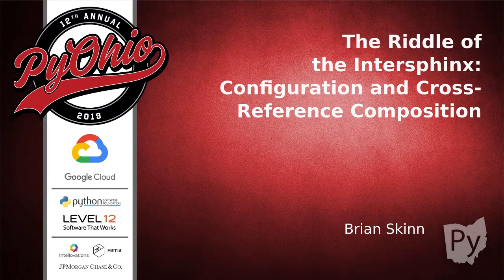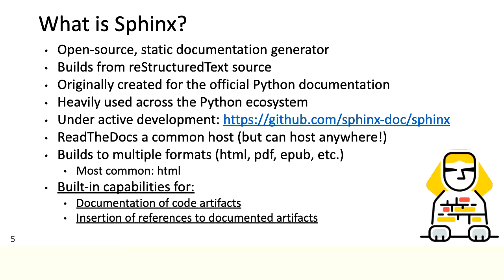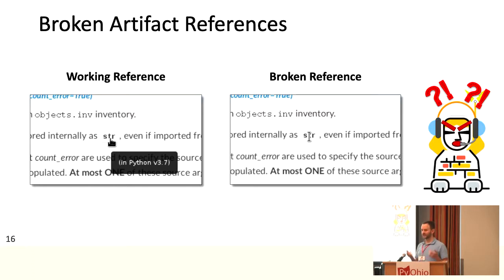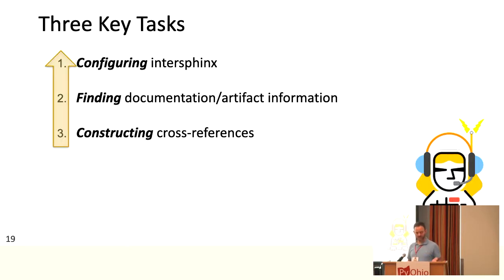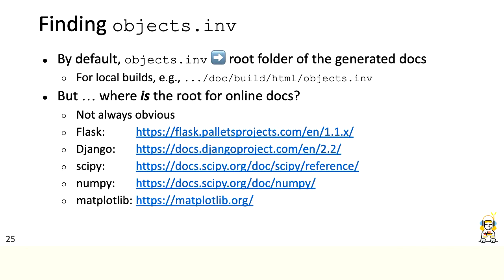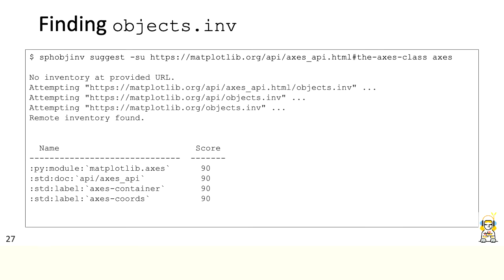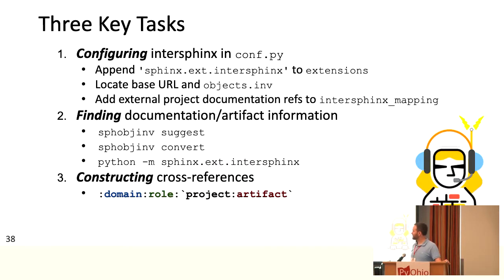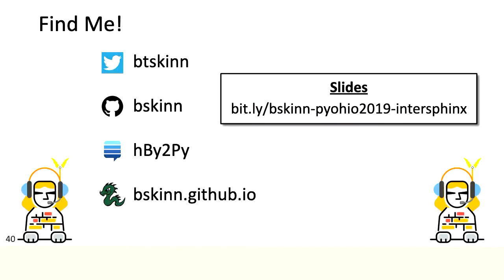The Riddle of the Intersphinx: Configuration and Cross-Reference Composition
Brian Skinn

[Sphinx] is a documentation generator used by the [core Python documentation] and numerous other packages such as [SciPy] [Django] and [Blender] Sphinx supports cross-references across project boundaries via its ['intersphinx' extension] which uses data from an objects inventory file generated by Sphinx when building HTML docs.  However, configuration of the intersphinx mappings to external documentation and correct composition of the cross-references to specific external objects can both be challenging to achieve, as the necessary reference syntax can vary in a non-obvious way. Related messages/warnings issued during the Sphinx build process, if enabled, are useful for identifying that a problem exists, but are typically of minimal help in fixing the broken references. The [:any: role] is convenient for some cases, but is unhelpful when a given object name is ambiguous (e.g., with the Python [max builtin] versus [numpy.ndarray.max]

In this talk, I will describe a (mostly) systematic approach to intersphinx configuration and usage, including locating the inventory for an external docset; decoding and parsing the inventory to obtain the information needed for a functional intersphinx reference; and constructing the cross-reference from this information. As I hope to demonstrate, using intersphinx is quite easy, as long as you know where to look for key information, and what to do with it.

Sphinx is a documentation generator used by the core Python documentation and numerous other projects in the Python ecosystem. Sphinx supports cross-references between documentation sets via its ‘intersphinx’ extension; however, proper configuration is not always straightforward, and cross-references can be finicky to craft correctly. This talk aims to demystify these riddles of intersphinx usage.

Sun Jul 28 13:45:00 2019 at Hays Cape